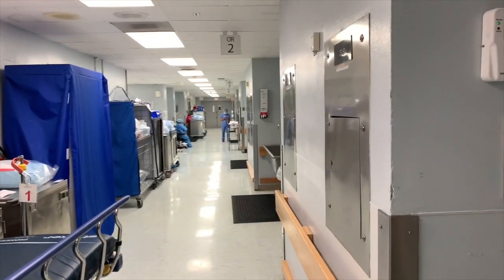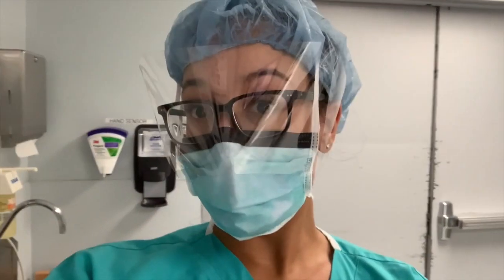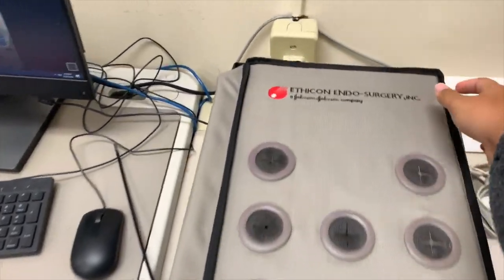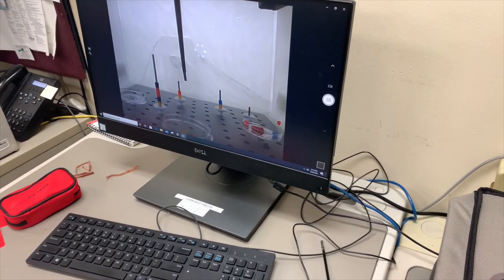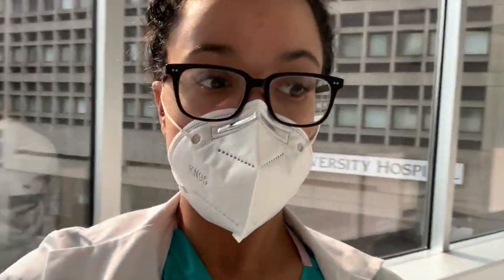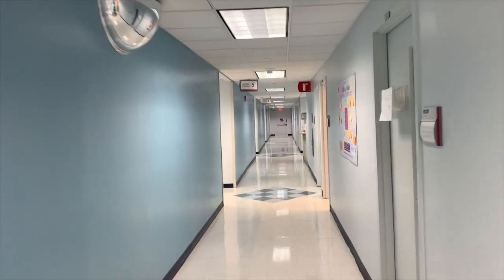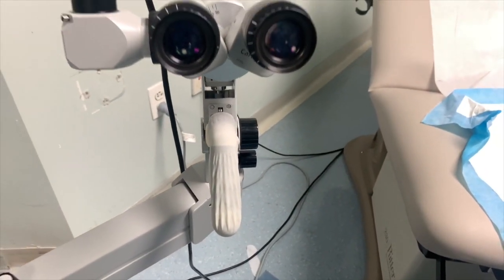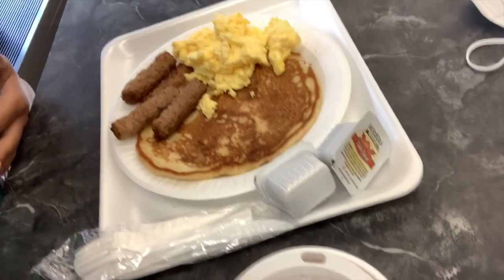A Week in the Life of a Medical Student | OBGYN | RotateWithMe VLOG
My 6-week OBGYN rotation is underway! I started off on GYN (gynecology) for 3 weeks, and then I will be doing OB (obstetrics) for 3 weeks. GYN is a mix of outpatient (in the clinic) and inpatient (in the hospital/operating room), and in this video, I show you a bit of what I got to do during my time on GYN.
Surgery - 1:18
Clinic - 5:48
Termination of Pregnancy (Elective Abortions) - 7:39

See yall soon 💛💛
FOLLOW ME ON:
I am Julia Carter, a third-year medical student. On my channel, I will highlight my journey through medical school and life and provide resources and information that may be useful to you.